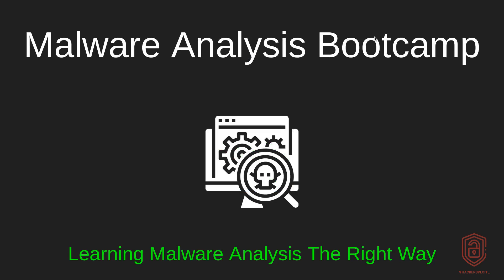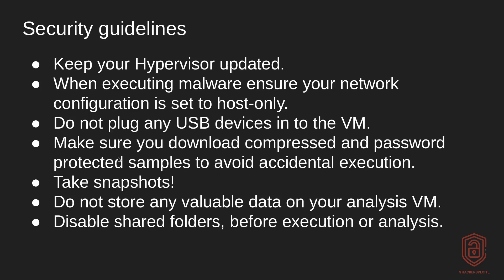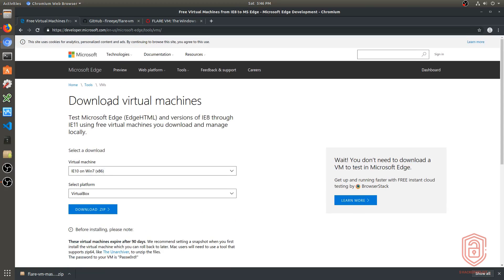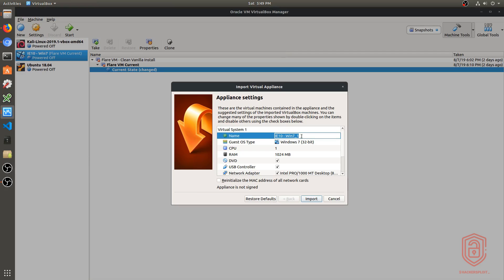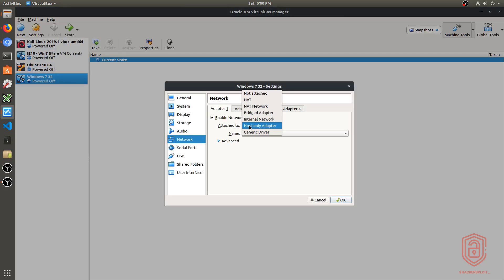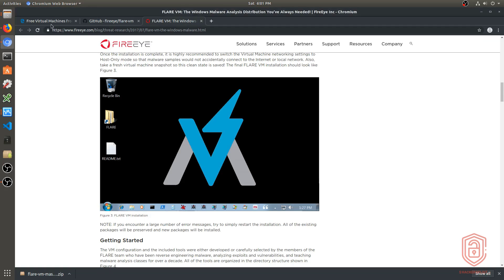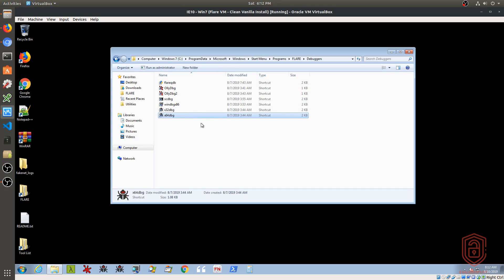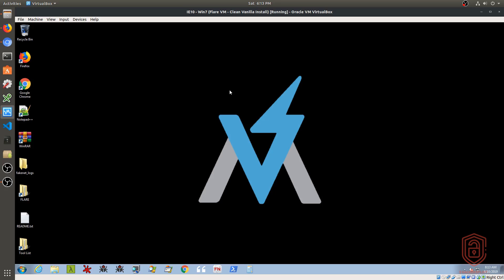Malware Analysis Bootcamp - Setting Up Our Environment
Welcome to the Malware Analysis Bootcamp. We will be covering everything you need to know to get started in Malware Analysis professionally. In this video, we will introduce you to malware analysis, the objectives of malware analysis and the various types of malware analysis.

Kiitos katsomisesta
感谢您观看
شكرا للمشاهدة